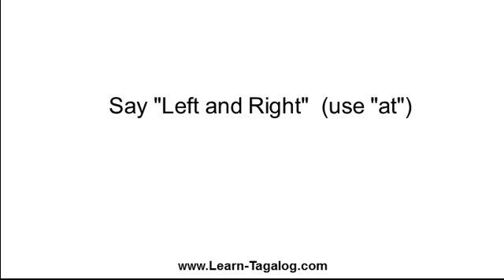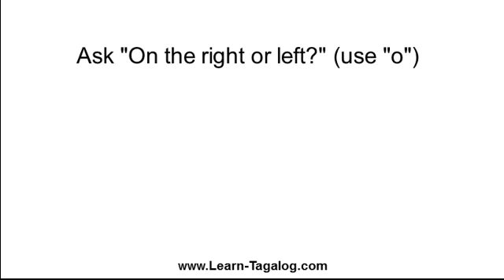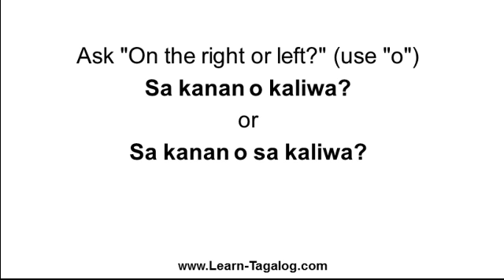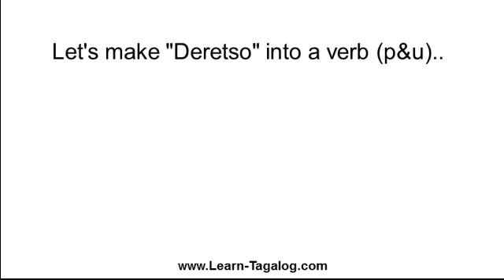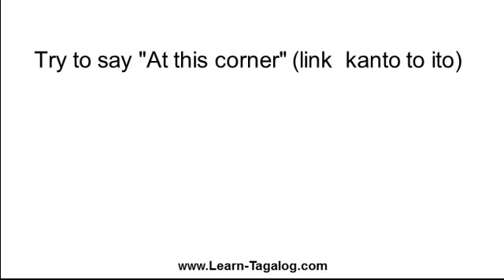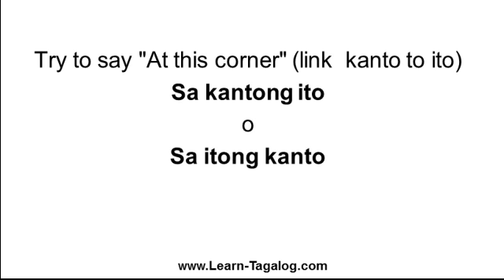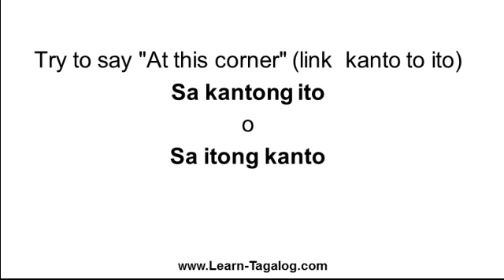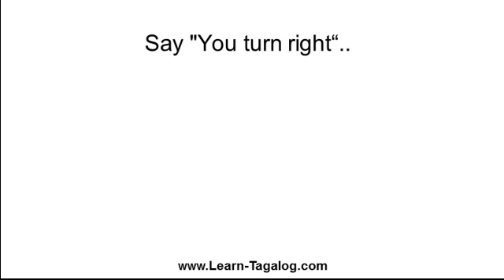Learn Tagalog Lesson 4 4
This video continues the Lesson 4 theme of asking for and receiving directions. We look at the words for right, left, straight ahead, turn right, turn left, etc.